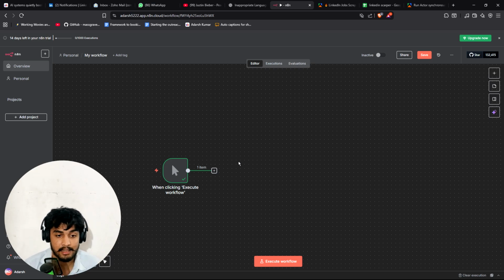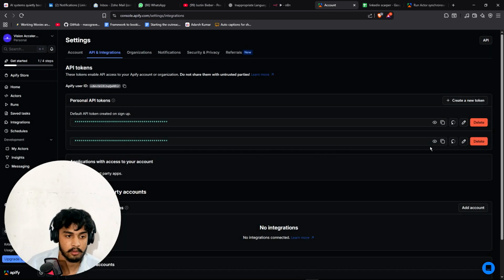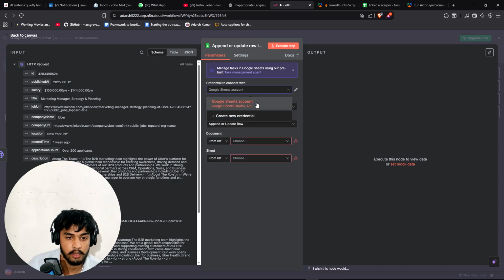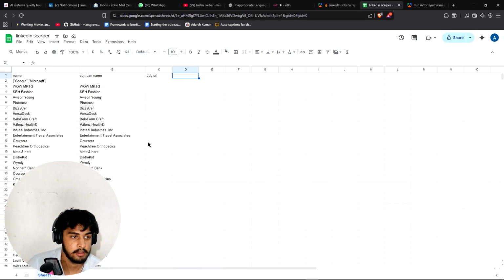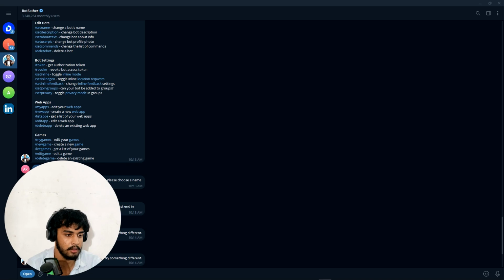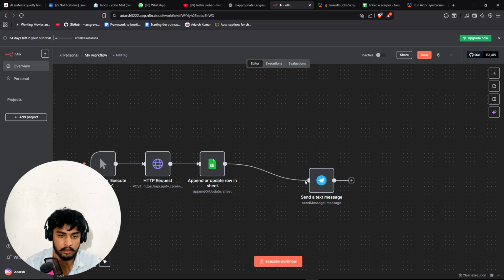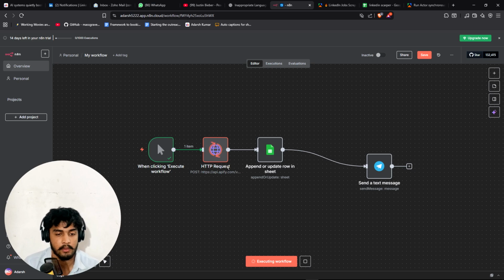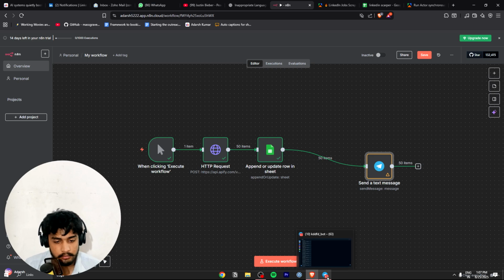Automatically Scrape 100+ LinkedIn Leads in Minutes — Without Paid APIs